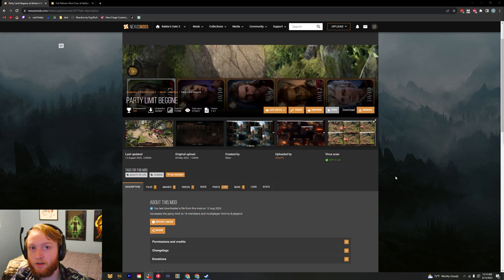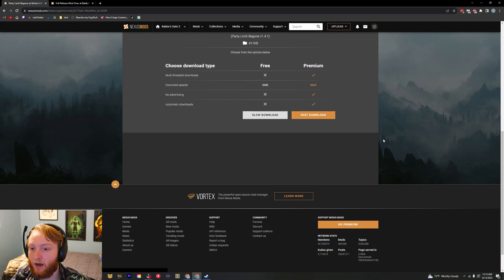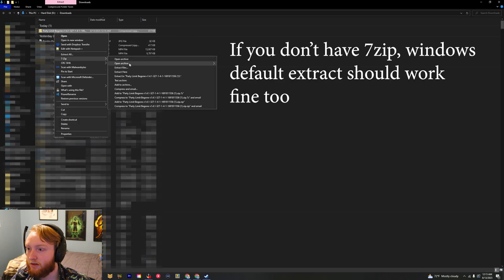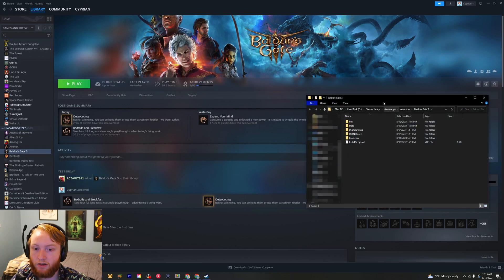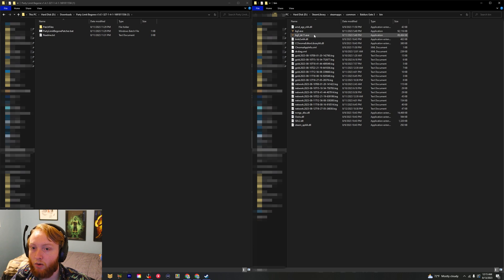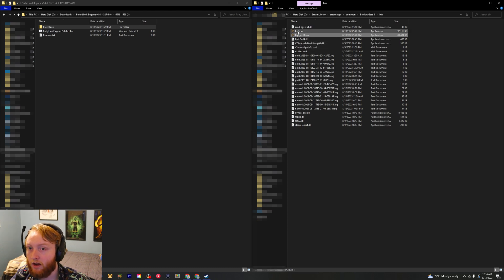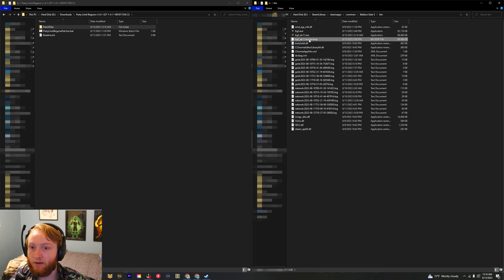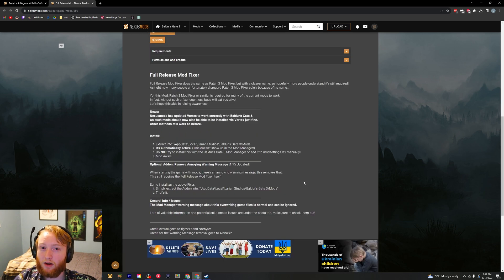[OUTDATED] How To Increase Baldur's Gate 3 Party Size (Party Limit Begone Mod)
Quick tutorial on how to install Baldur's Gate 3 Party Limit Begone mod